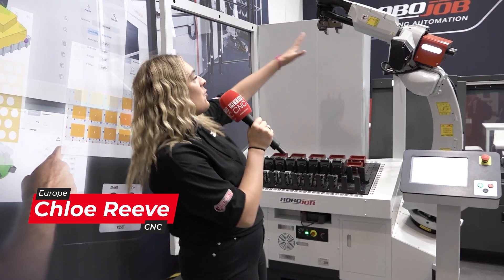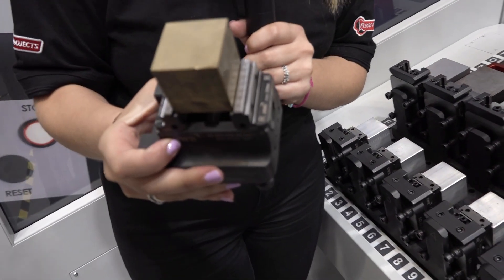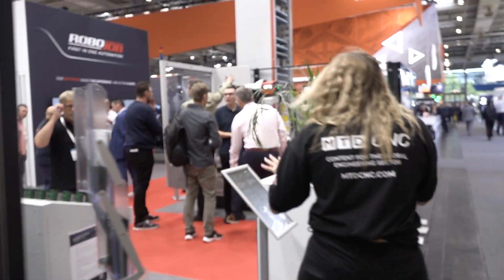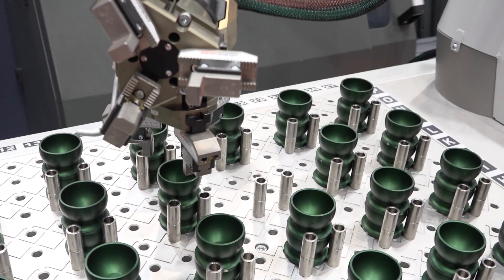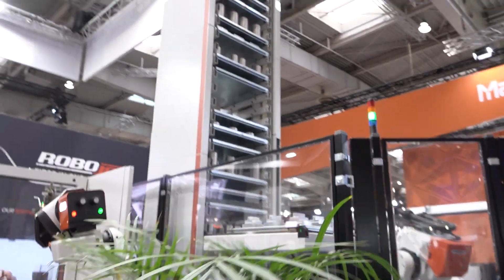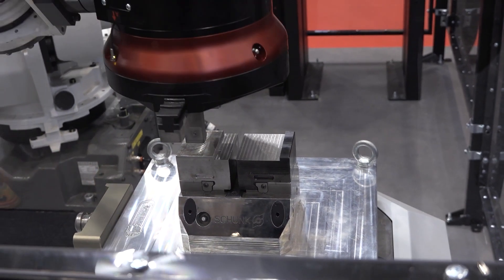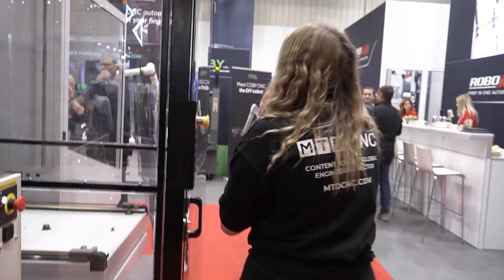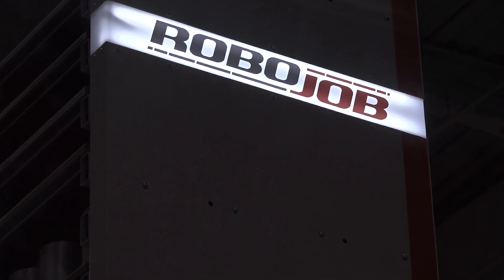Technology-first automation with ROBOJOB at EMO 2023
ROBOJOBs are pretty much everywhere – but EMO 2023 has some world-exclusive automation systems on show! Catch MTDCNC’s Chloe Reeve on a tour of the ROBOJOB stand where there’s some never-before-seen technology, including COBY – the user-friendly DIY cobot – and the revolutionary ROBOJOB Tower System. And if you’ve got a specialist part that needs to be exactly in a place time and time again, the Mill-Assist parts loader automation system is for you! Watch the video to learn more about the latest in automation and collaborative robot solutions.

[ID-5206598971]